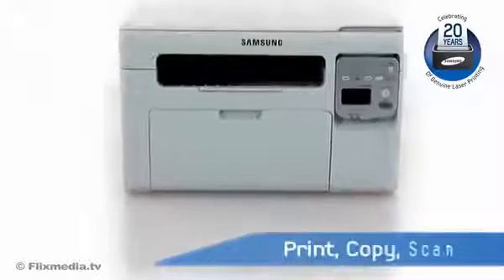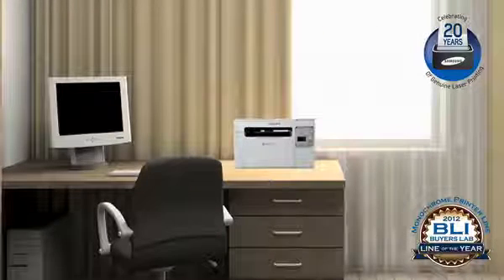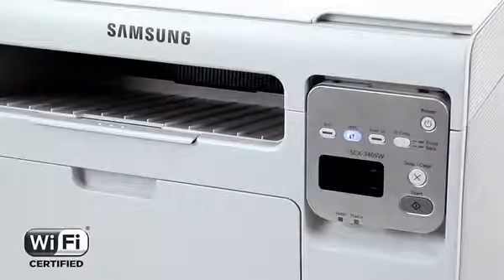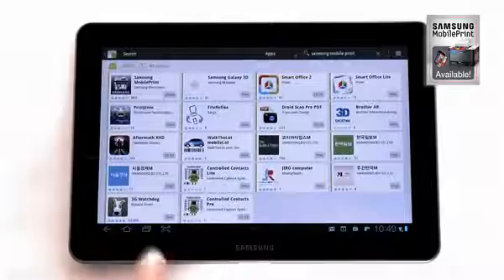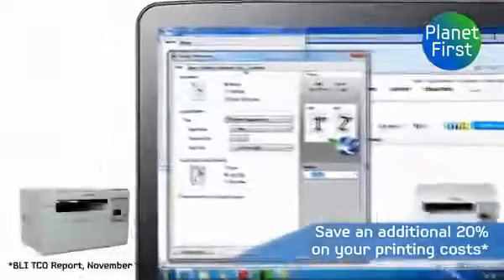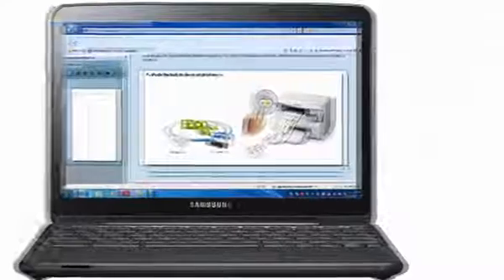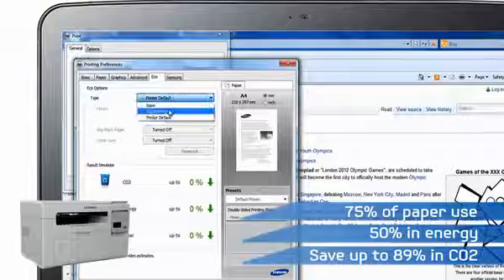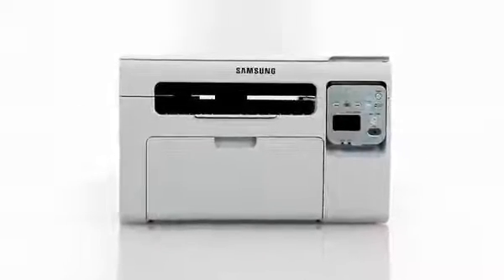Imprimante multifonction monochrome Samsung SCX-3405